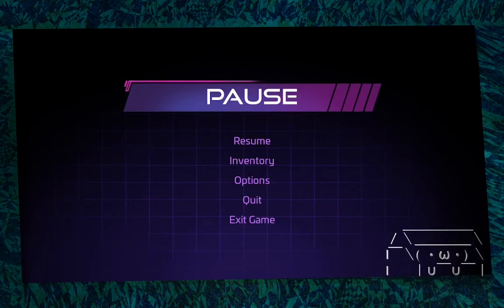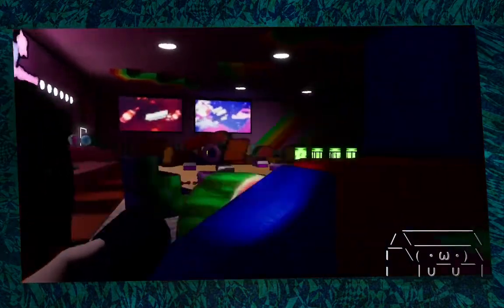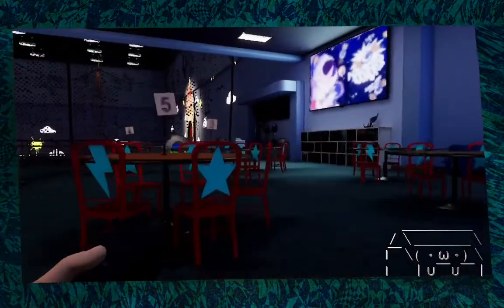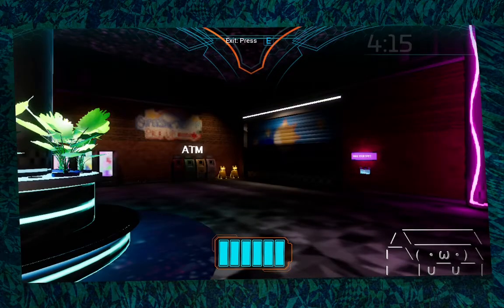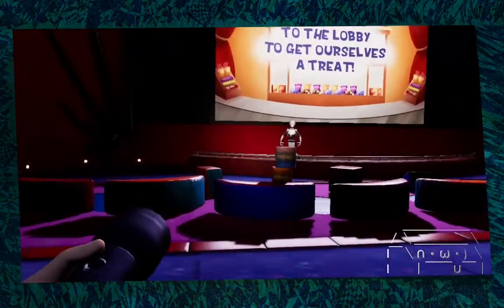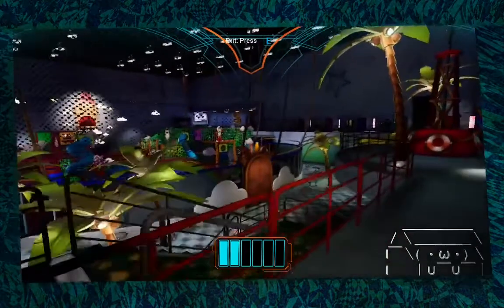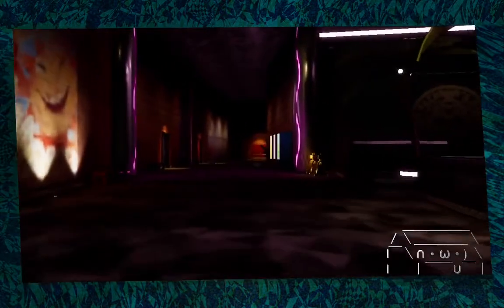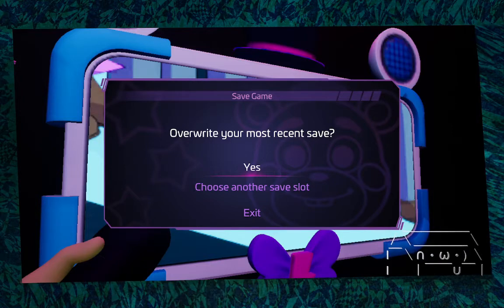Mazersize......yay.... | Fnaf: Security Breach - Part 14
Once again, another episode! This one is really short, I'm sorry, but that puzzle took me forever lol.

I stream Mon, Wed, & Fri at 10 pm EST for about 3 hours! You can Find exactly when I'm Streaming